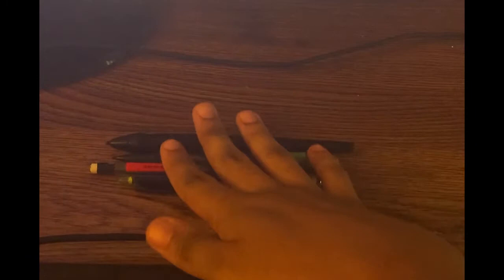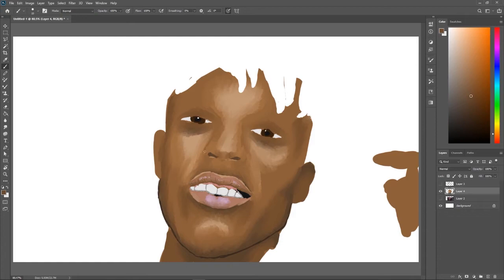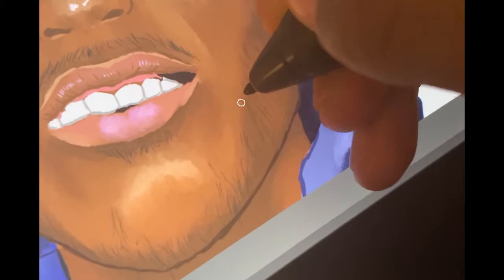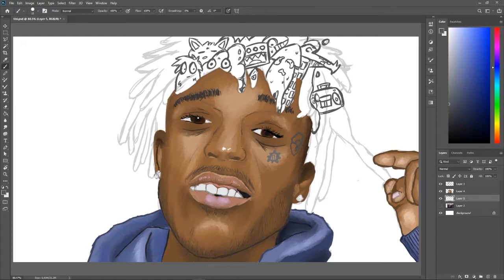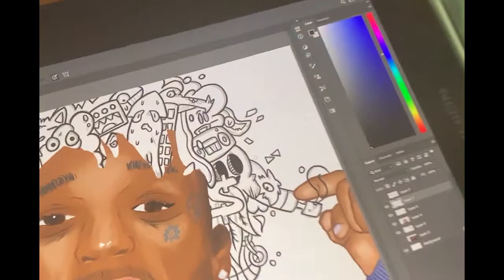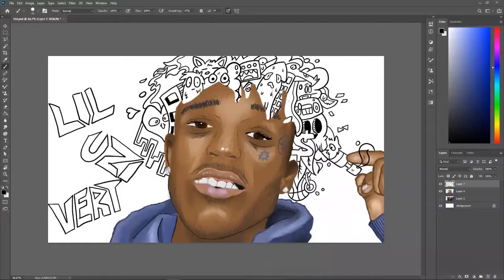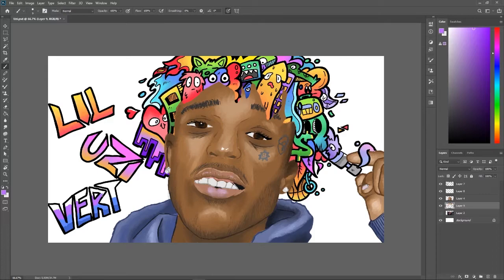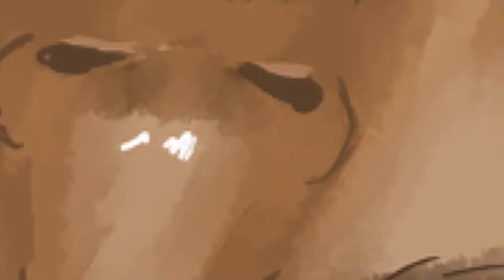Lil Uzi Vert As A Doodle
I hope you enjoyed the video. Comment some new ideas for videos.

Uzi if you're seeing this, uhhh, thanks for the good music brother.

Should I do IG shoutouts?

Keep Making Art Everyone